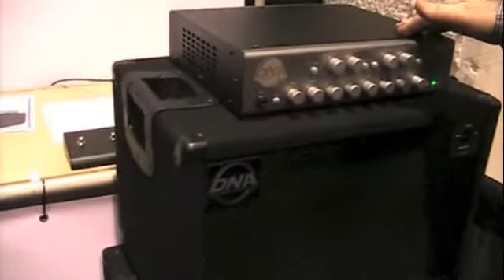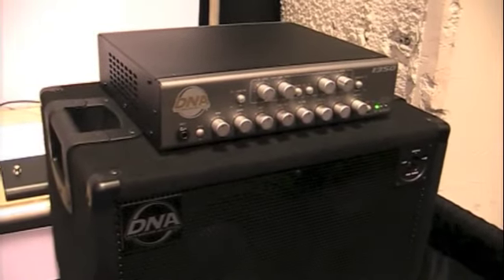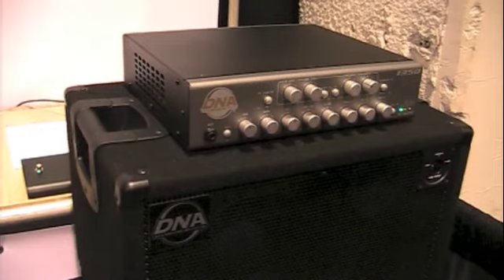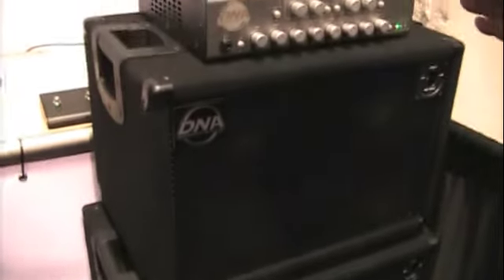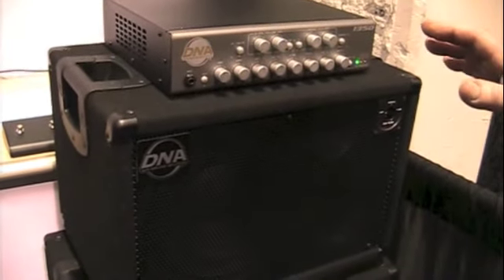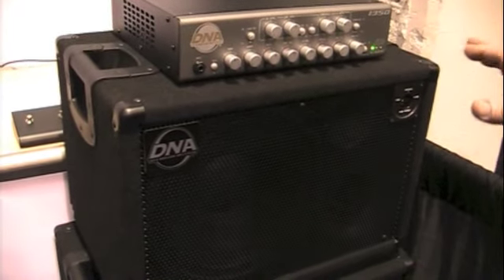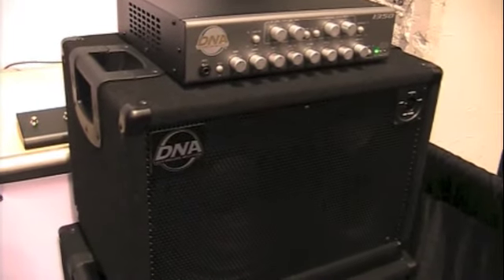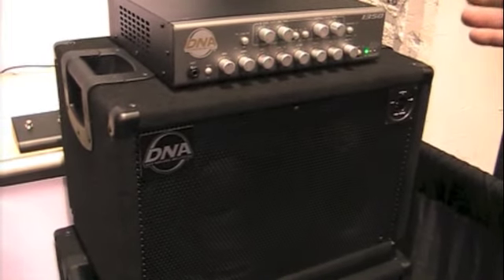Bass Musician Magazine NAMM 2014 - David Nordschow Amplification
David Nordschow showcases his bass amplification line at the 2014  Winter NAMM  show.